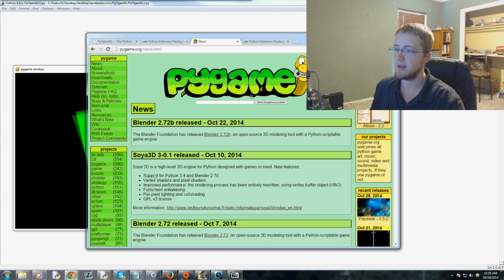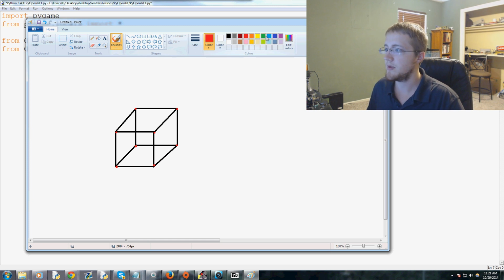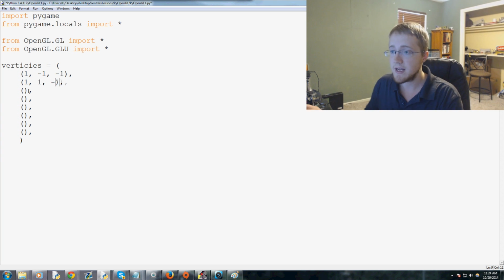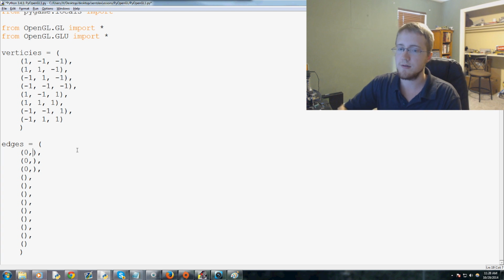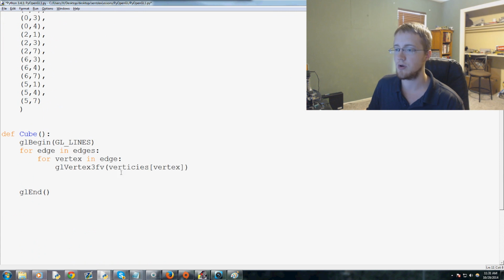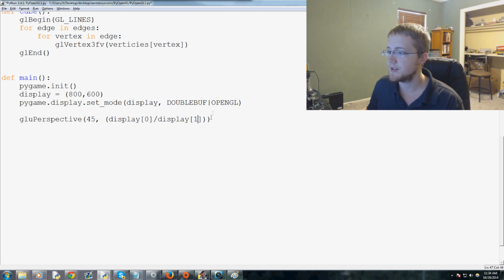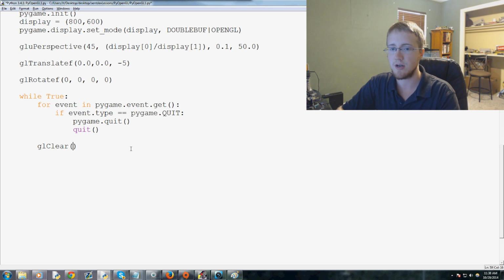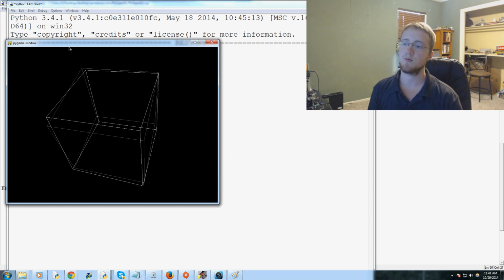OpenGL with PyOpenGL tutorial Python and PyGame p.1 - Making a rotating Cube Example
In this tutorial, we learn some basics of OpenGL using PyOpenGL, which is a Python module for working with OpenGL, along with using PyGame, which is a popular gaming module for Python. PyOpenGL works with many other Python modules as well. In this example, we work on how to program a 3D cube, and how we can move around and rotate the cube.